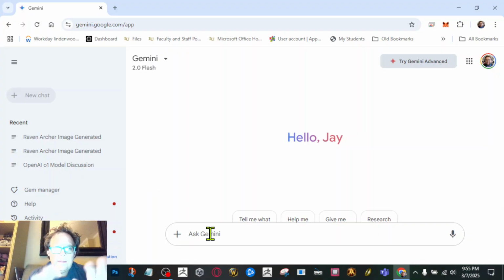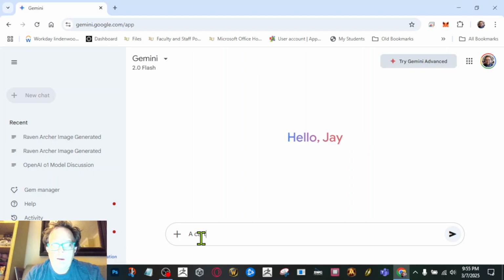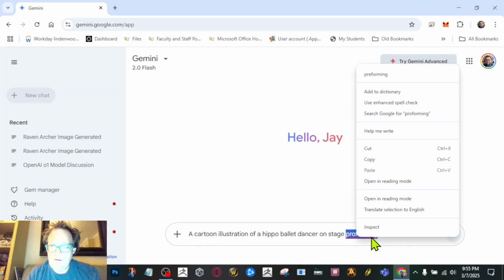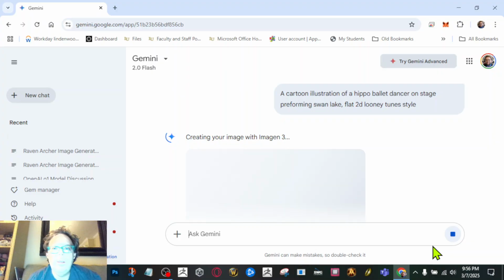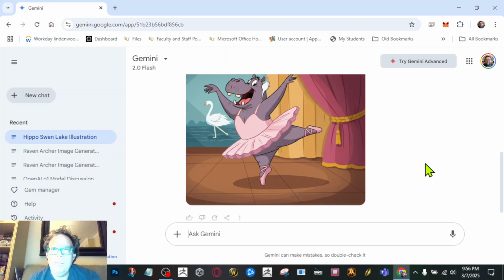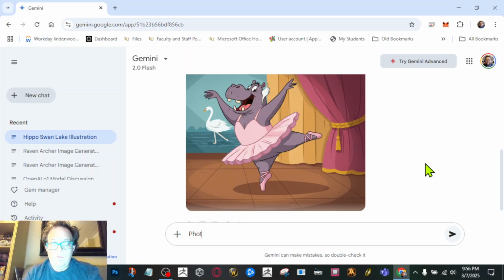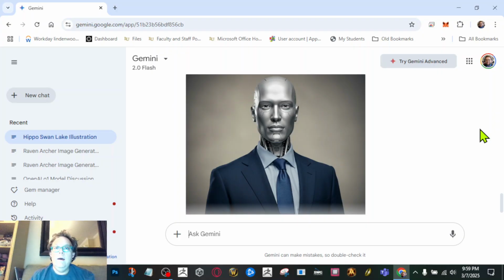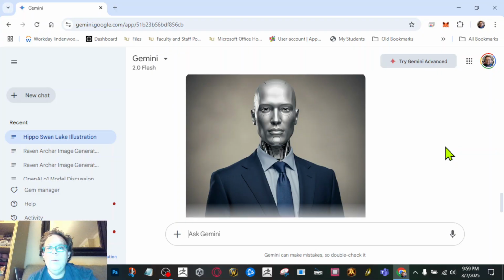Google Gemini for Image Generation